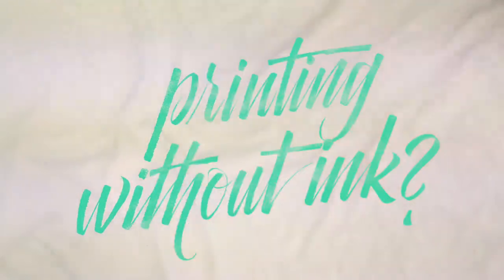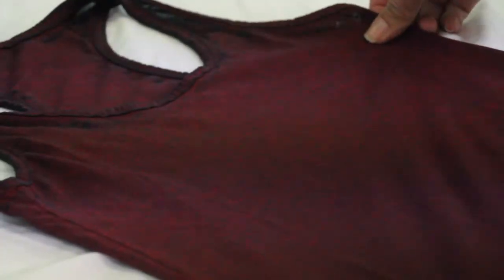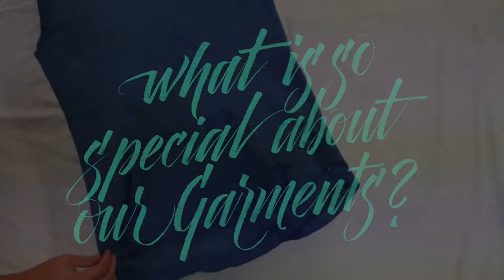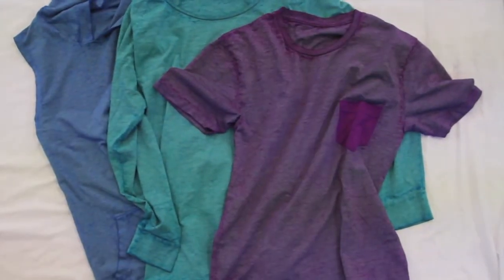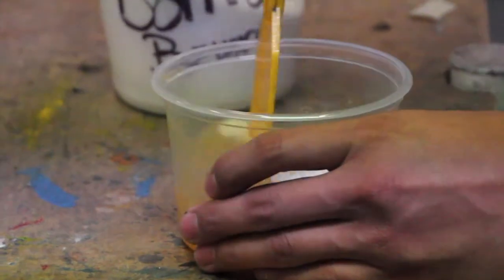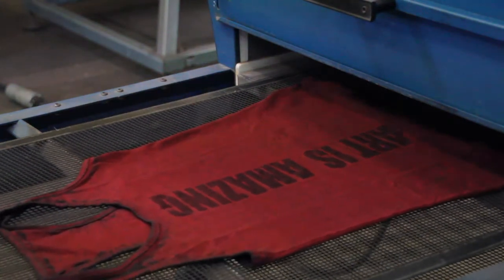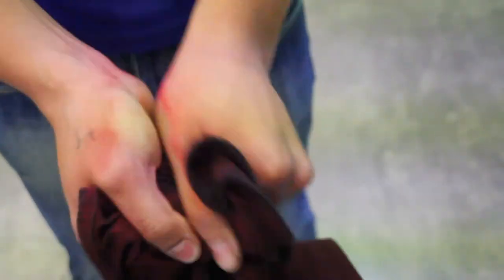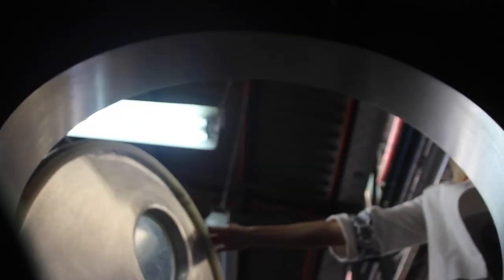Burnout Printing Technique with Duotone Fabric.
Printing without ink? Civvy will tell you how.